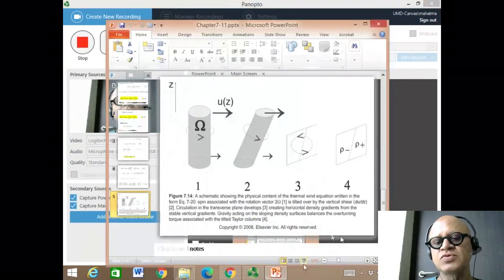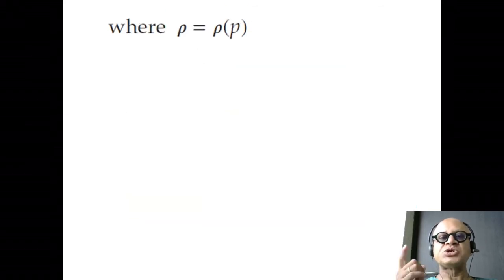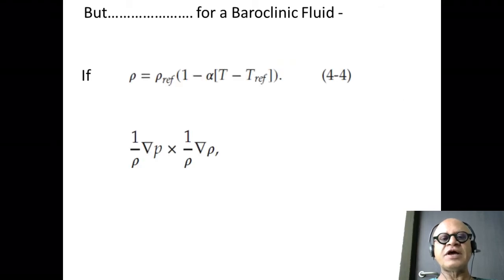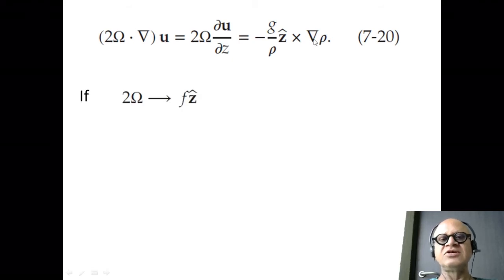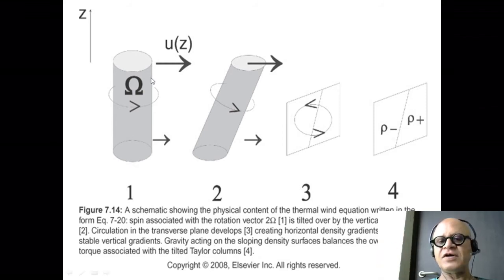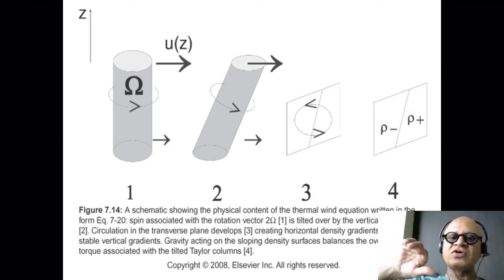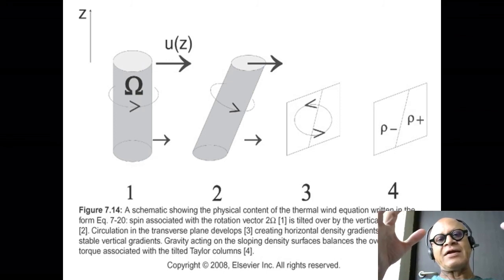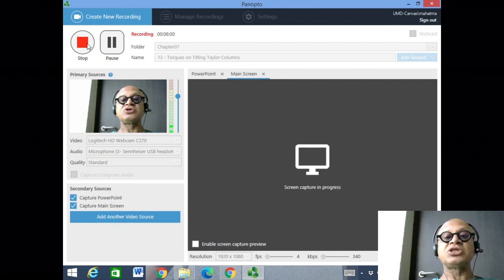13 Torques on Tilting Taylor Columns